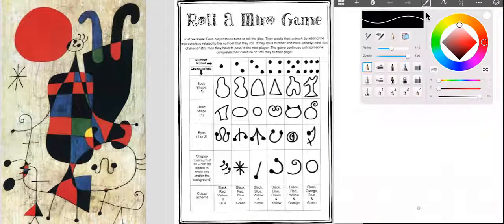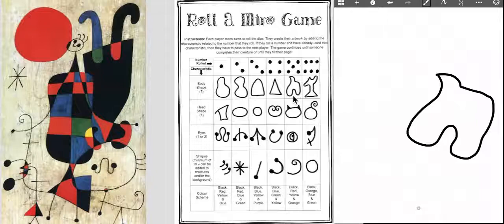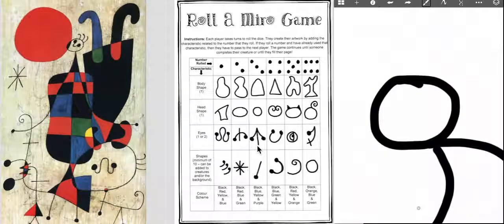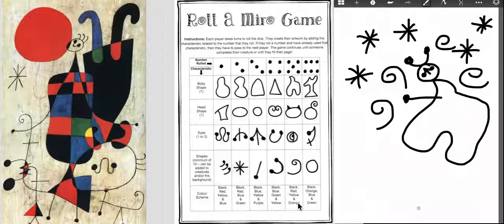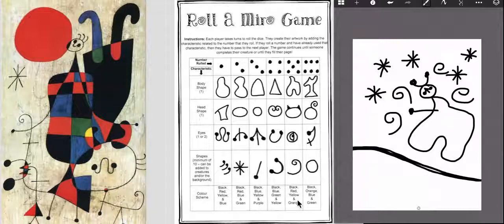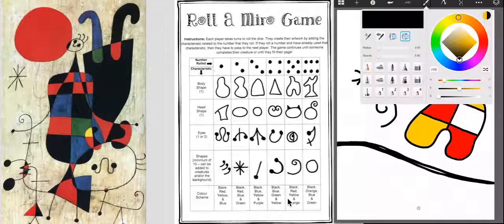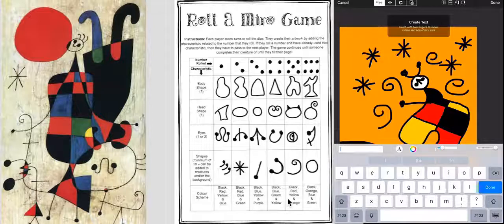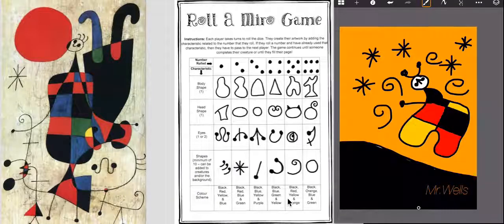Roll a Miro Game